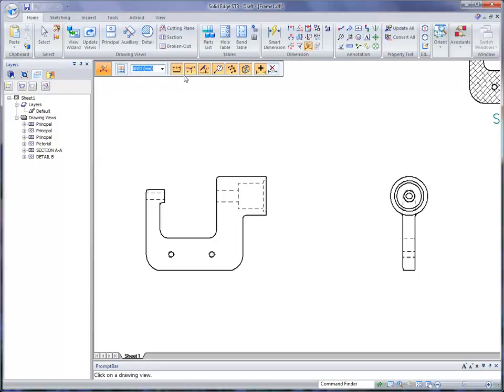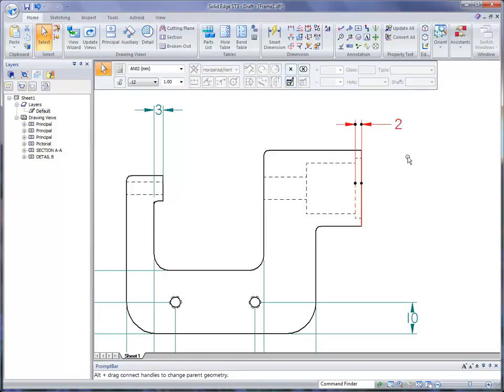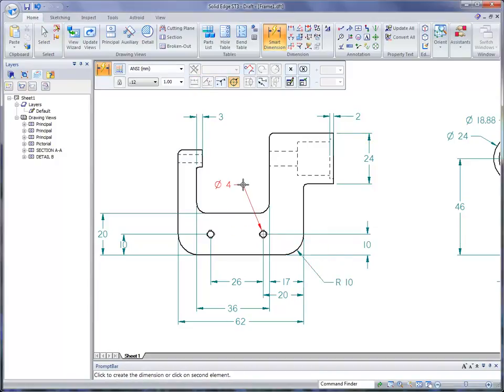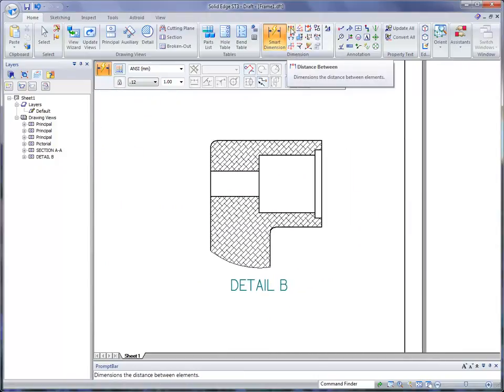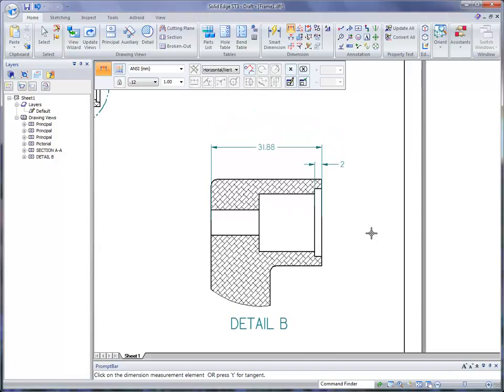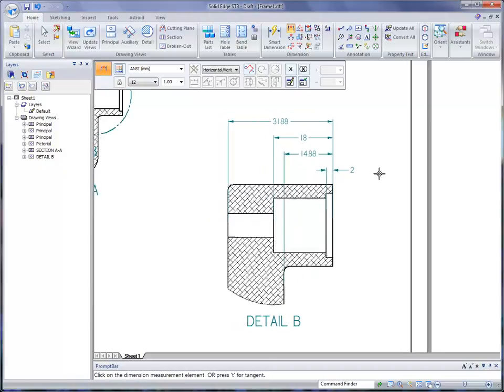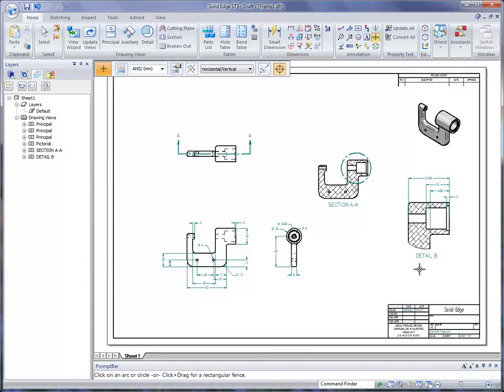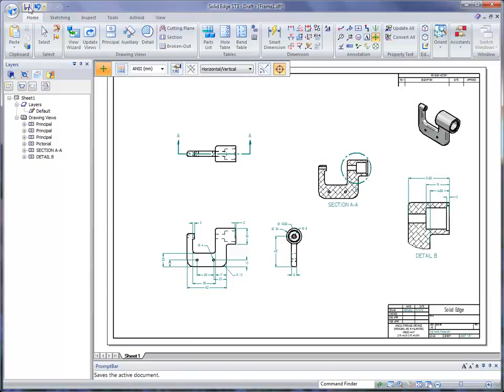Initiation Solid Edge - Mise en plan (étape 5)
Dans ce didacticiel Solid Edge, vous apprendrez à positionner de la cotation et des annotations sur les vues en plan